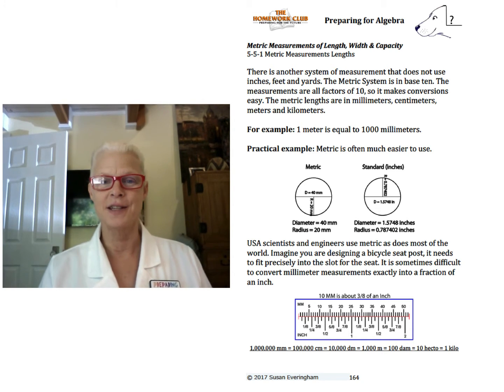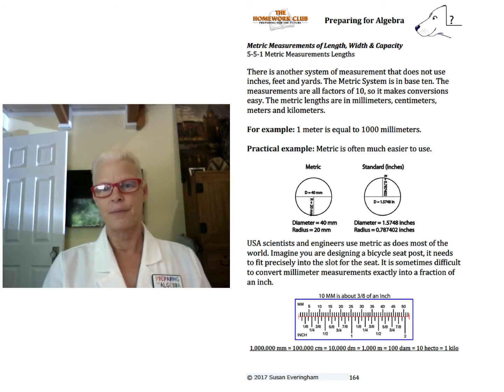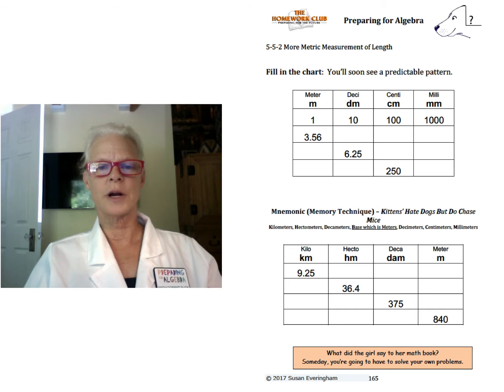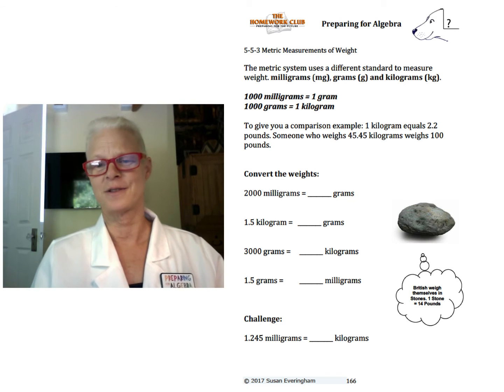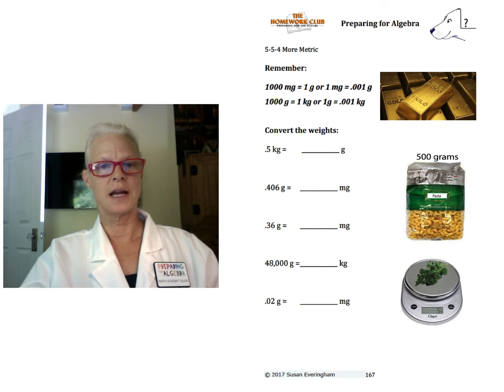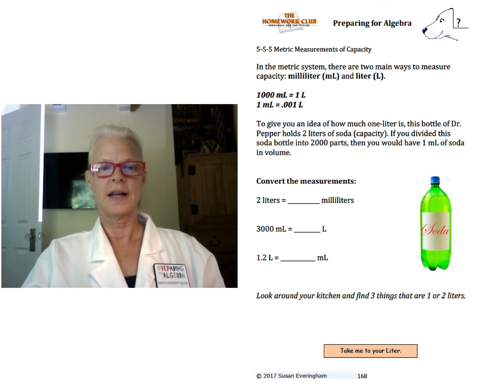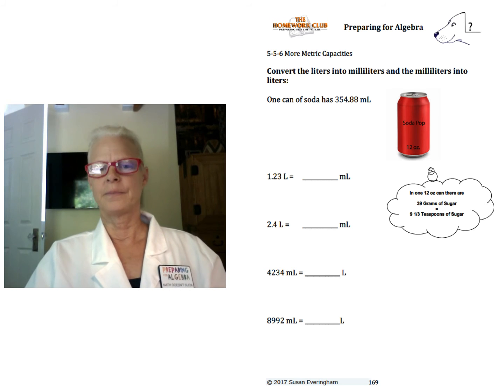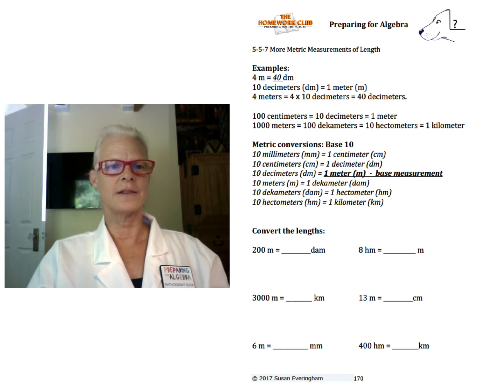Metric Measurements. Math Workbook to follow along with these videos. Chapter 5: Pages 164-170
Preparing for Algebra is pre-algebra for kids. This upper elementary pre-algebra workbook was for elementary and middle school students who struggle with math anxiety. Students and parents will find this simple elementary kids algebra book easy to understand.

My other job (for little kids age 4, 5, 6)